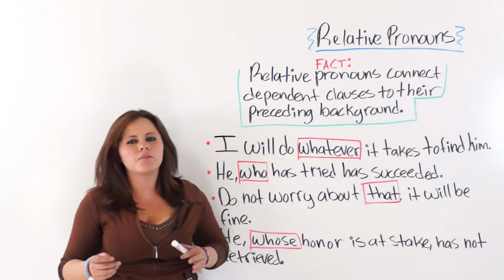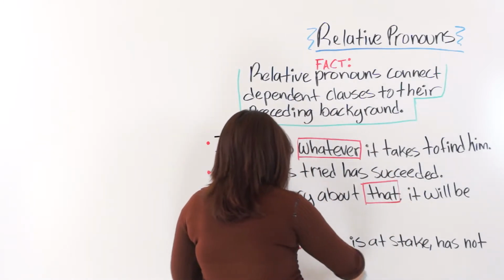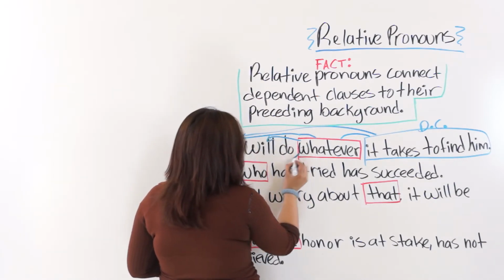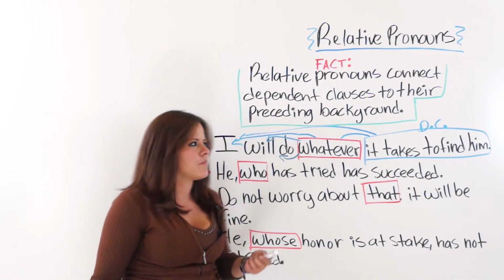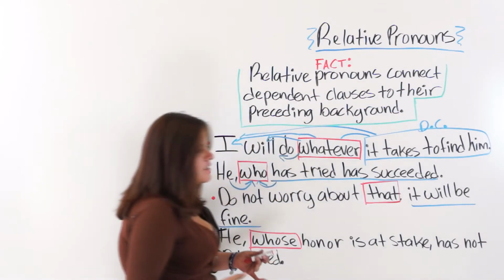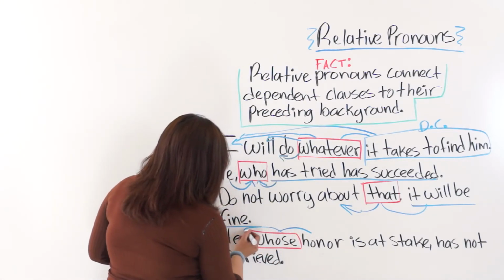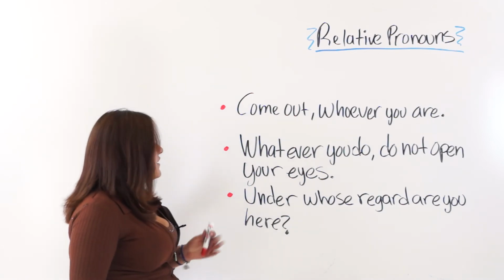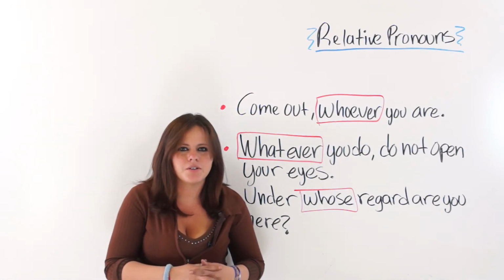Relative Pronouns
In this video, Faby talks about how to use relative pronouns. Relative pronouns are pronouns that relate to other words in meaningful ways. Because they are very common in English, it is absolutely necessary that you pay special attention to this video so you can master this common English concept.

We offer full transcripts, workbooks, and other English learning tools that will help you get the most out of the time you spend studying.

I wish you the best on your mastery of the English language!

Faby
xoxoxoxoxo